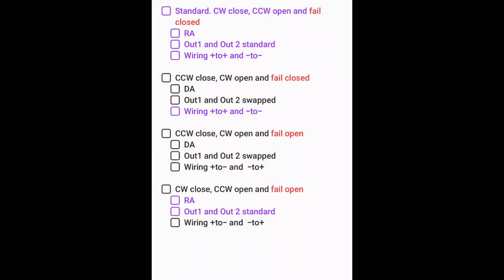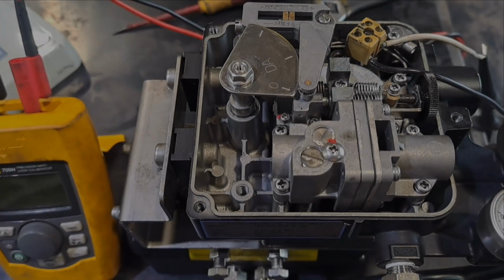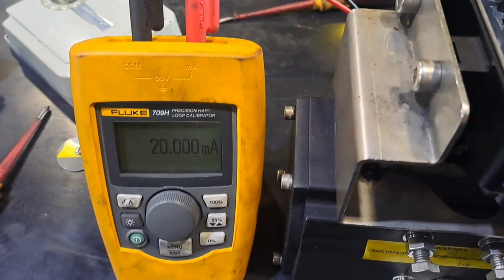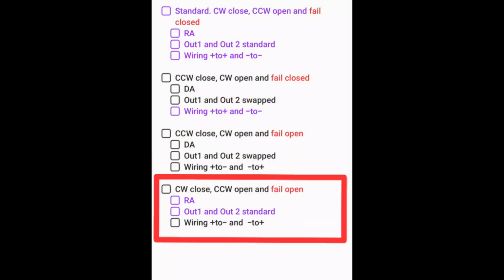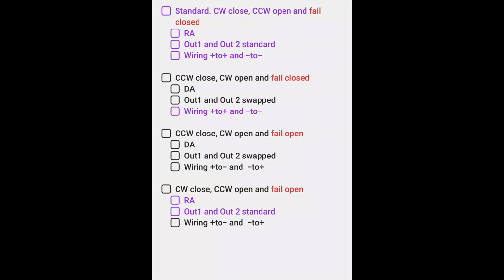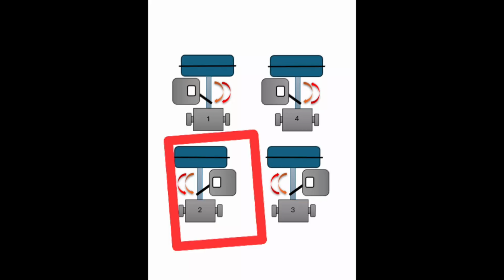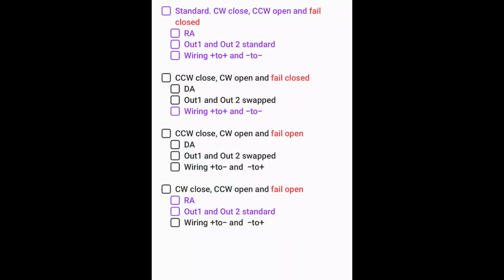Fail-Safe Mistakes: How to Hook Up a Positioner Properly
Did you know you can do 4 different setups with a positioner? Depending on the direction of movement and where the fail safe is. Let me show you!